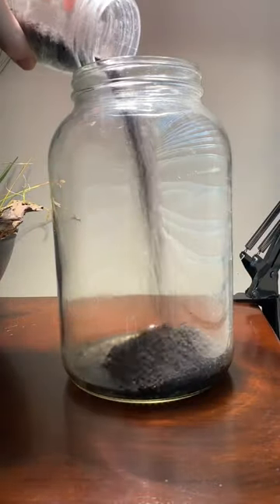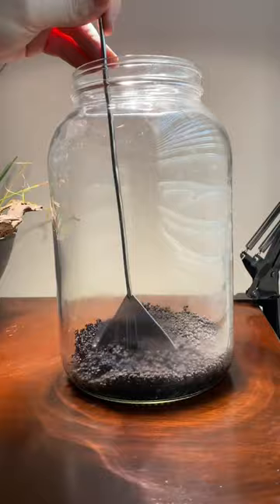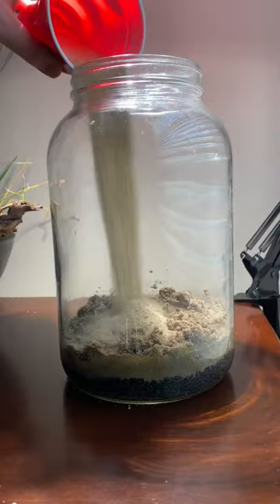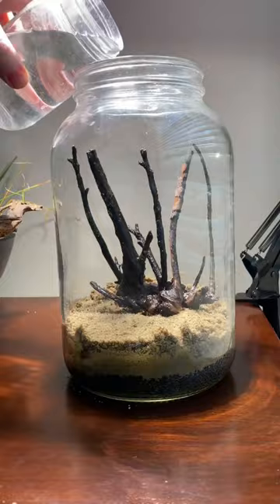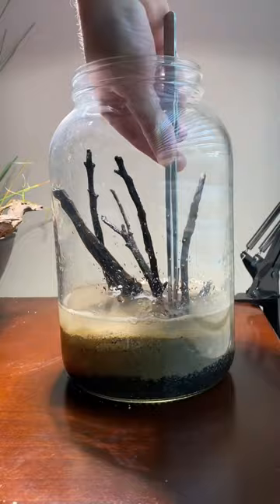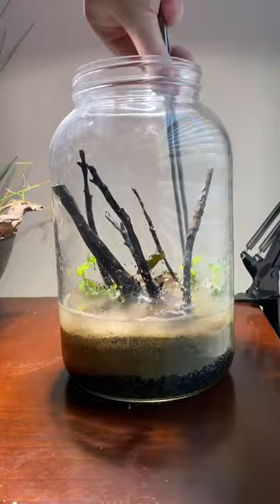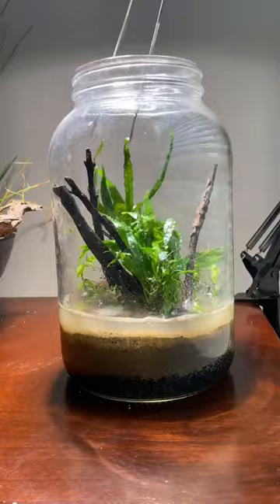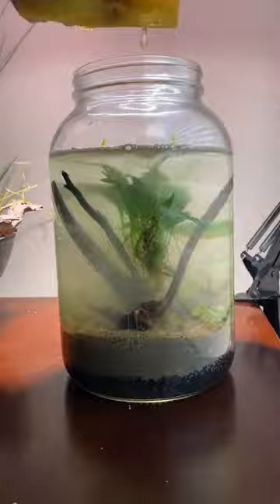How to make a nano jar aquarium